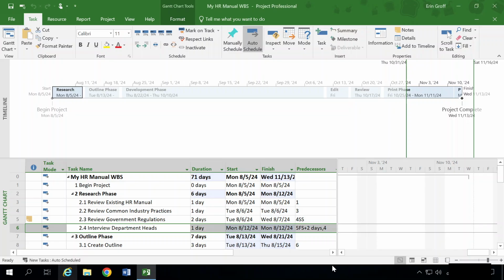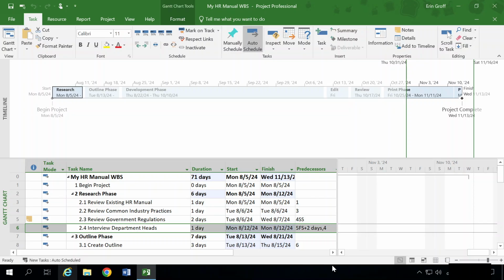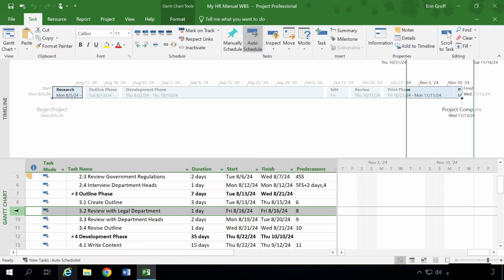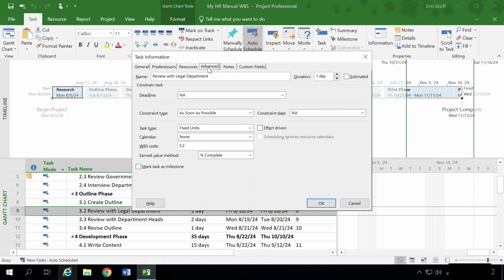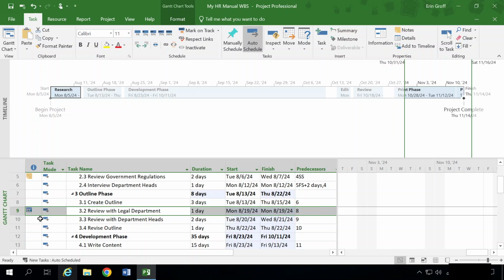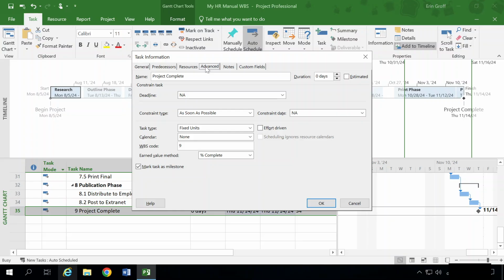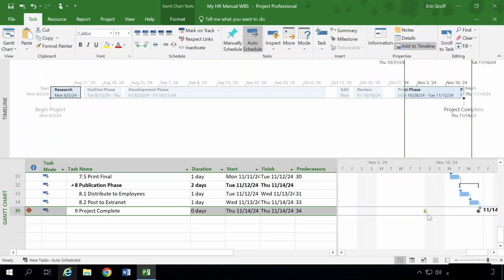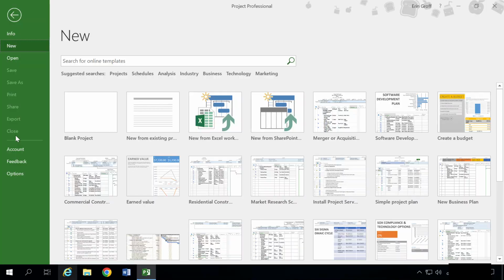Project Activity 4-3